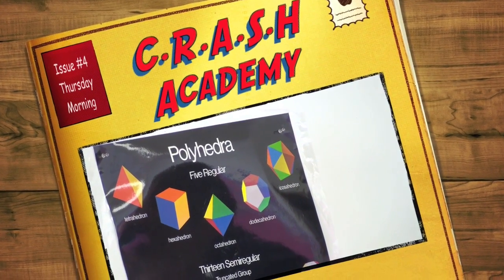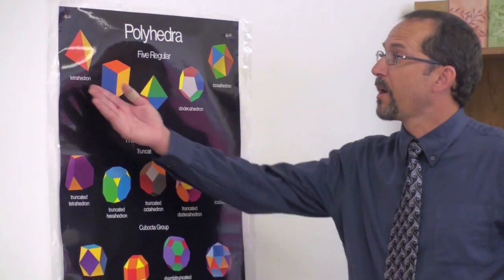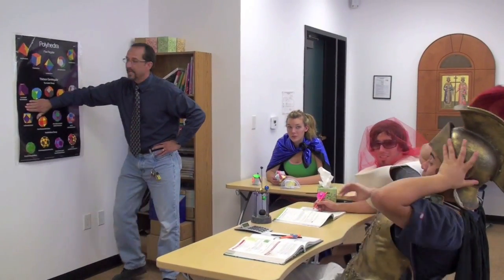C.R.A.S.H Academy Walkthrough pt4